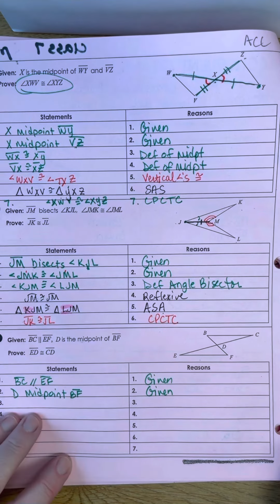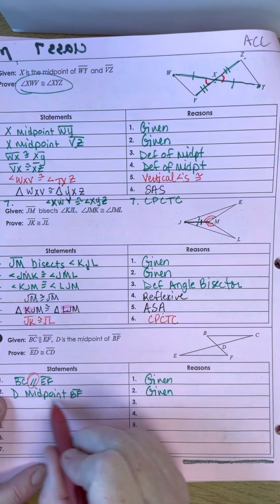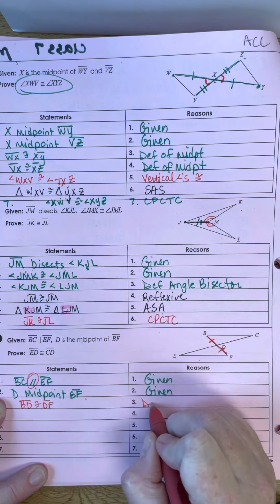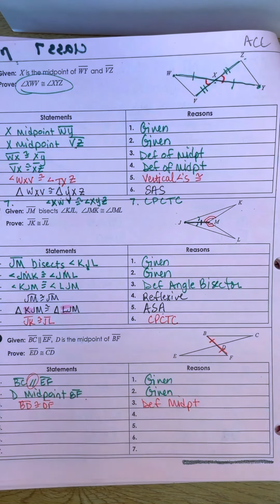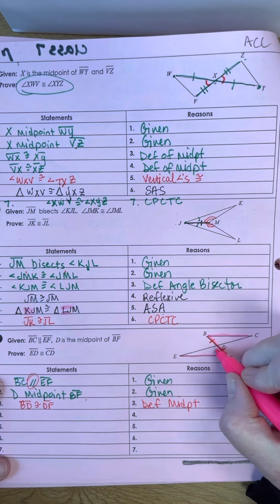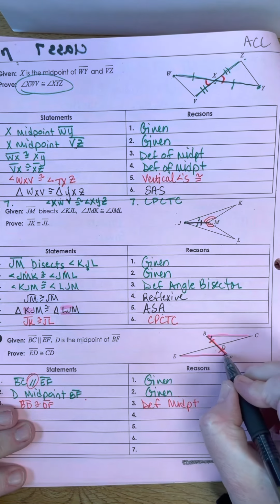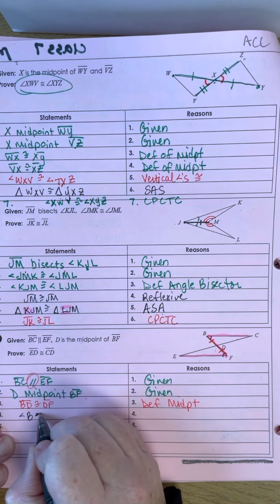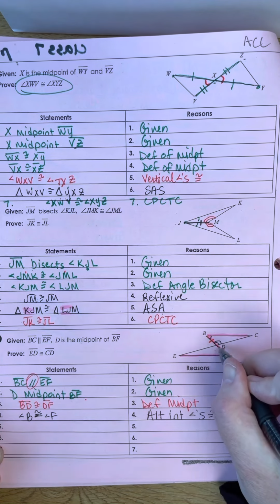ACC Feb 8th CPCTC notes #2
Copy the rest of the CPCTC notes